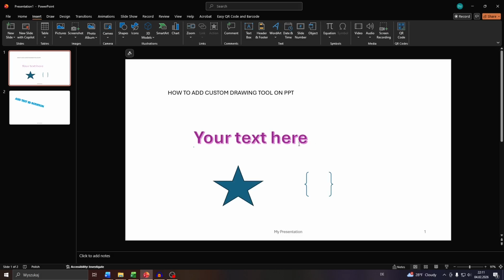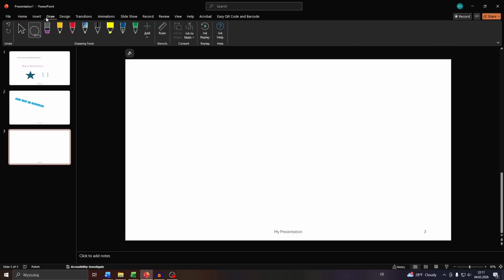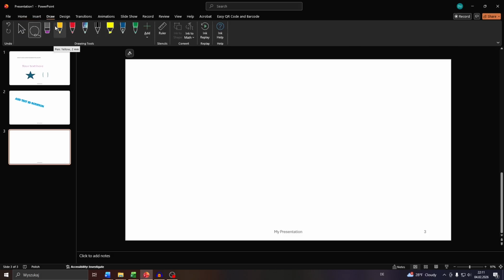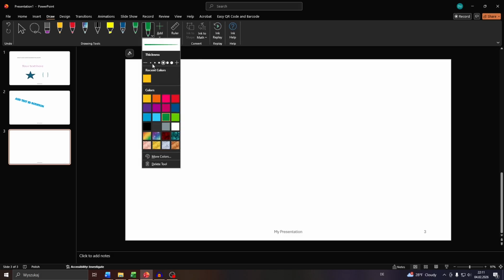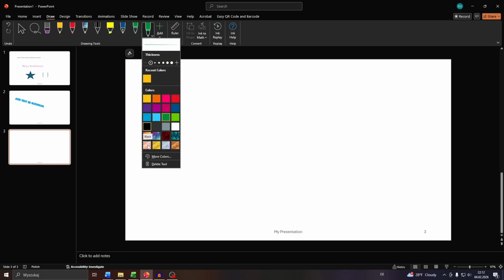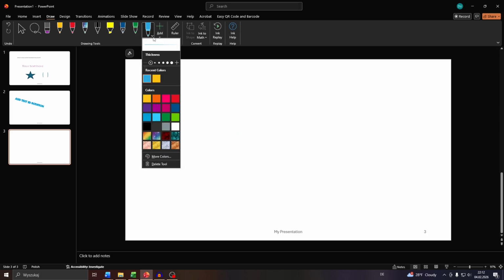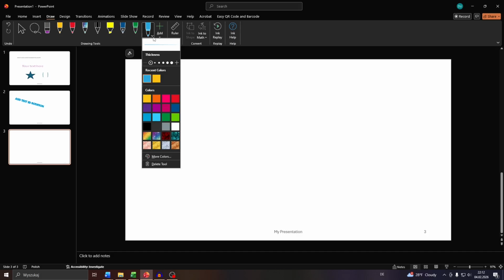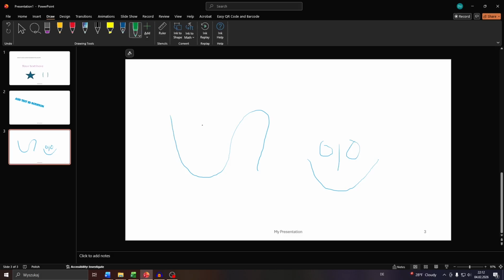How to Add Custom Drawing Tool on Microsoft PowerPoint| Customize Brush Pen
This tutorial shows how to add and customize drawing tools in Microsoft PowerPoint, including brush and pen settings. Ideal for annotations and freehand illustrations.

If you're learning about using Microsoft PowerPoint on PC and laptop, also check out how to add date and time to a presentation handout on Powerpoint